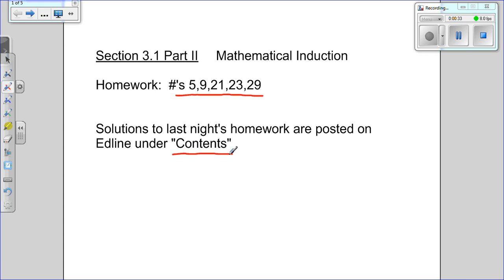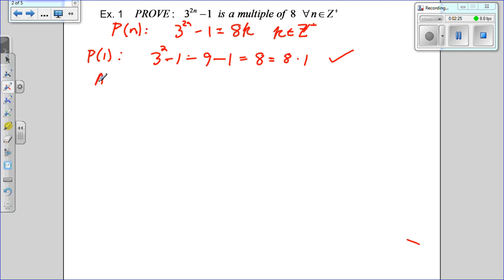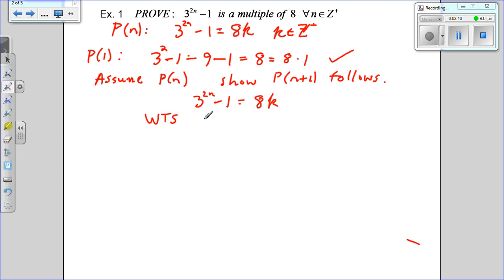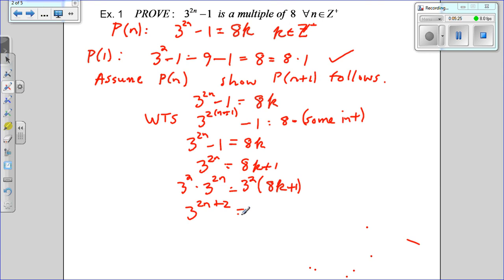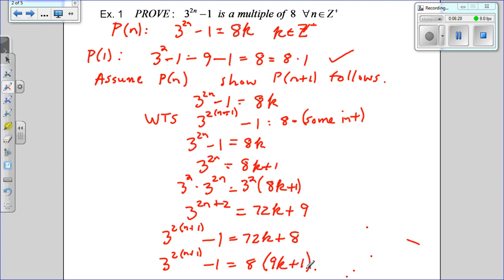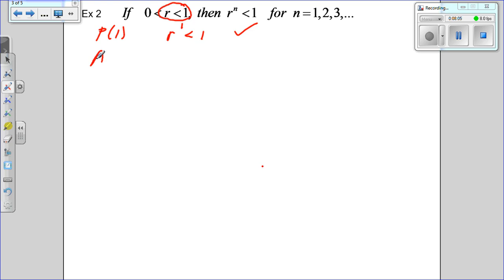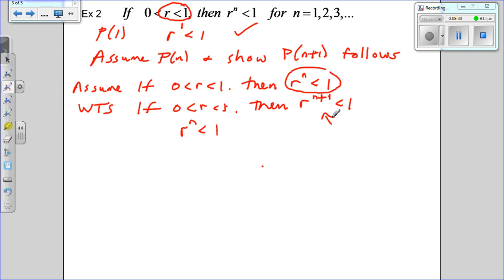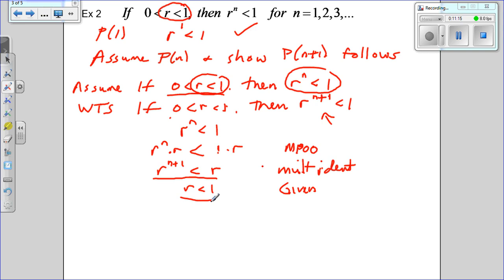PreCalc 3 1 Part 2 Video